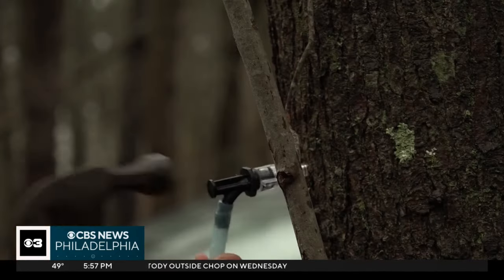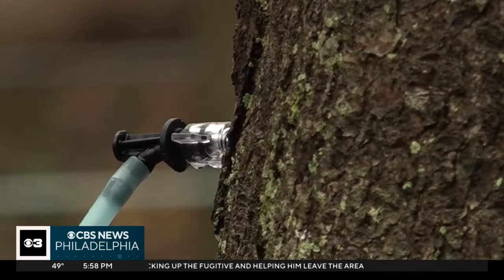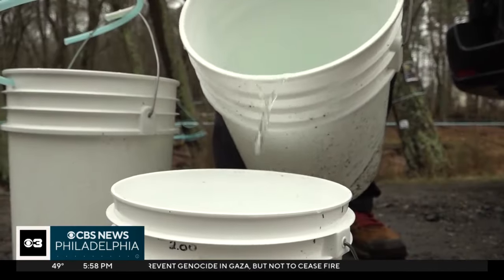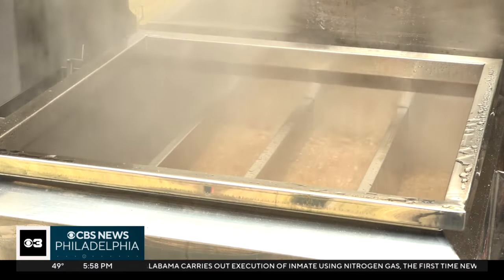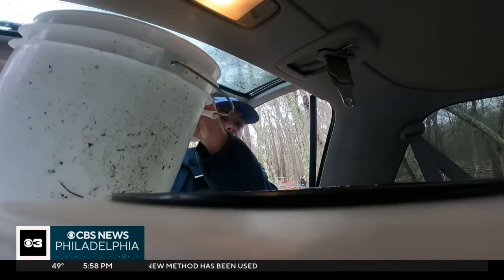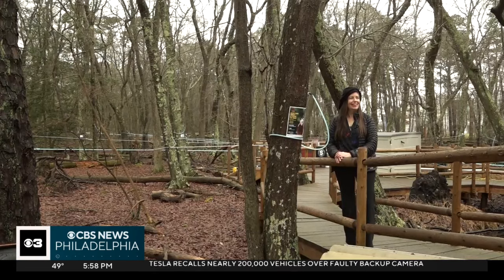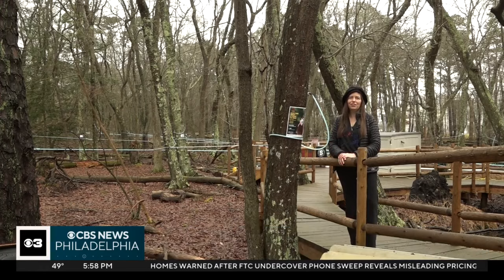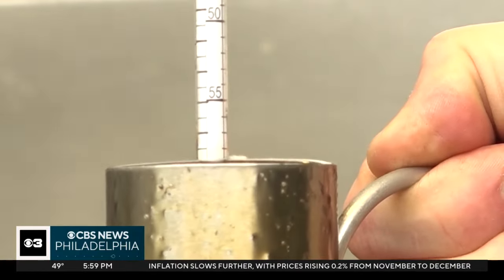Stockton University is onto something sweet thanks to the Stockton Maple Grant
With the help of federal grants, Stockton University is using modern technology, such as reverse osmosis and vacuum assist pumps, to turn sap from red maple trees on-campus into maple syrup.